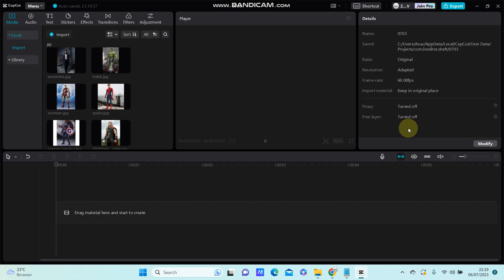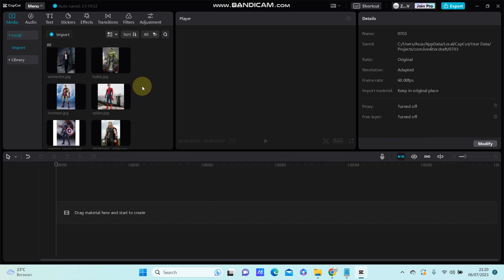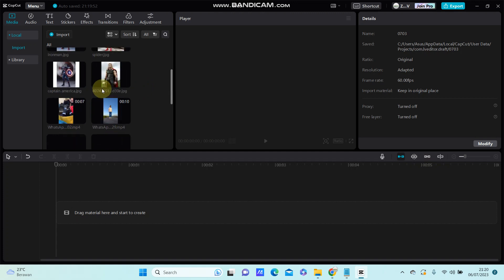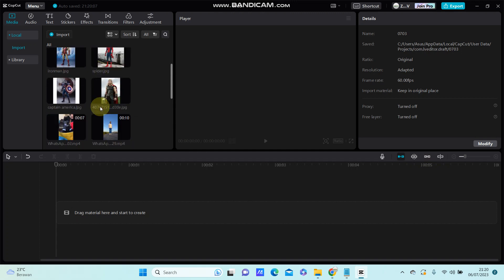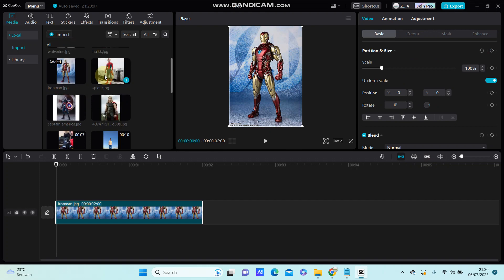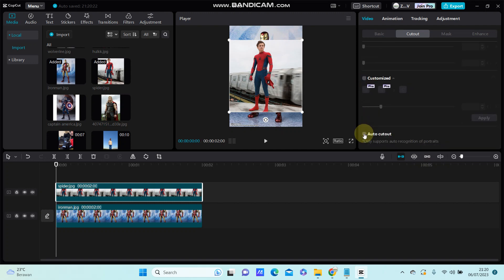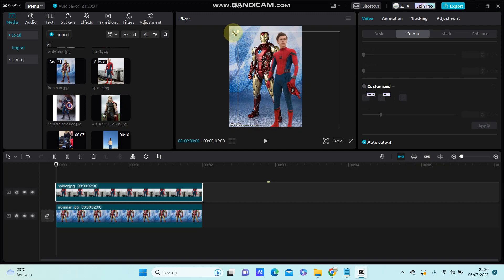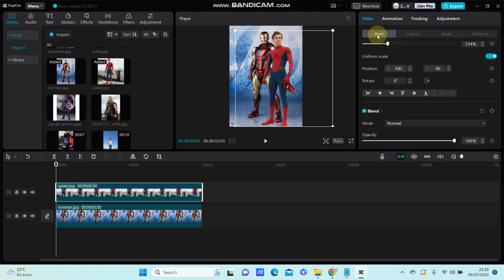Blending Overlays in CapCut? Learn How Can You Blend the Overlay and Background in CapCut PC!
Want to Blending Overlays on CapCut PC? Here's how you can do that.